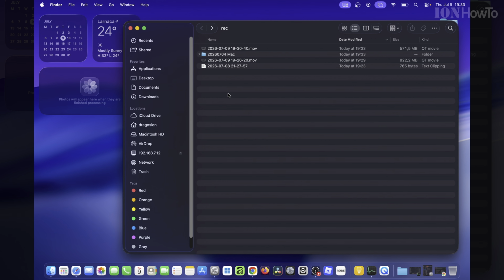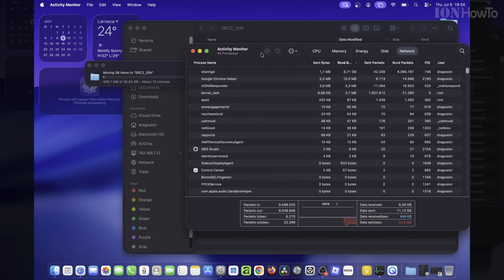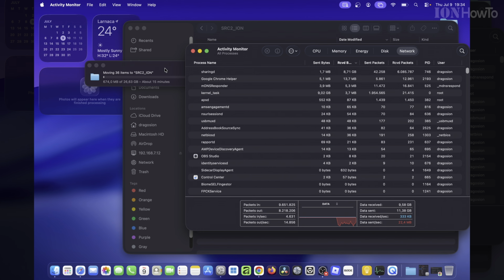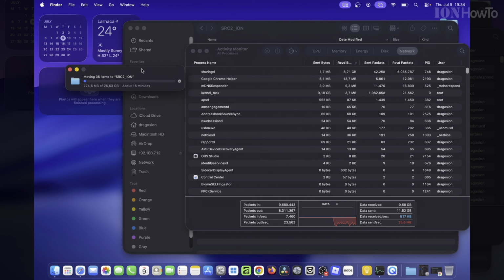How to Move Files on Mac MacBook Air M5 File Move vs Copy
Color Midnight.

macbook air usb c hub Watch the video carefully without skipping to see all the steps needed in this video.

Any questions?